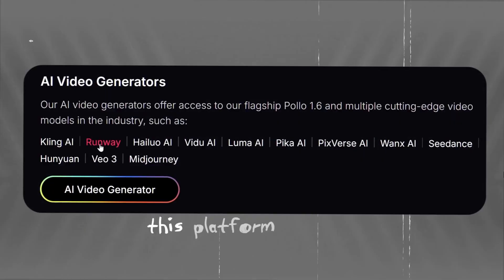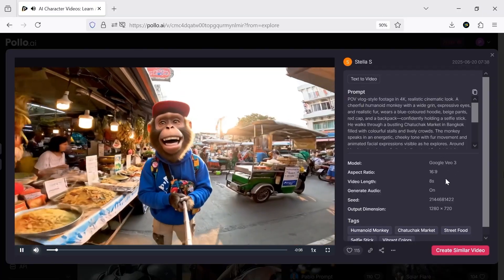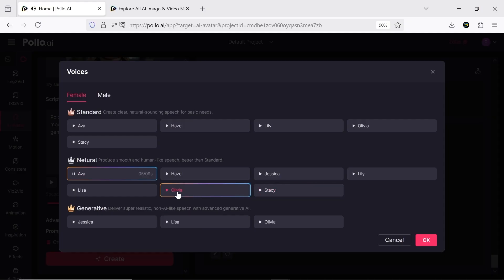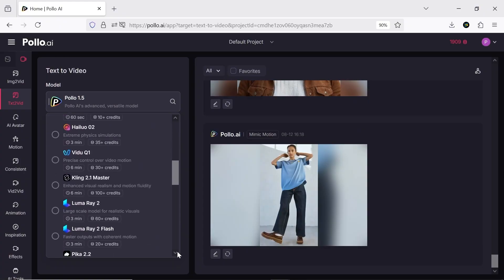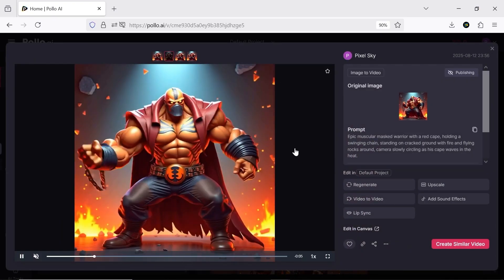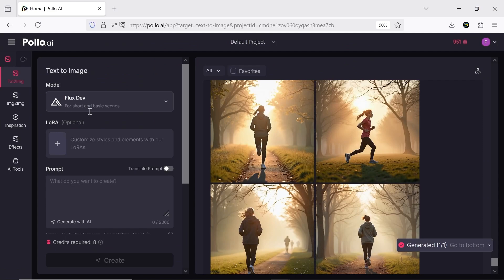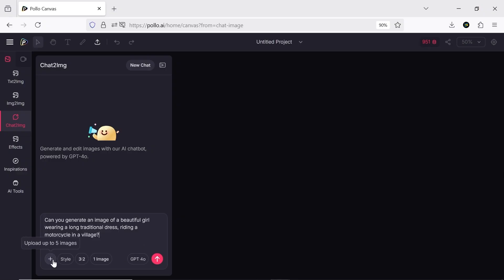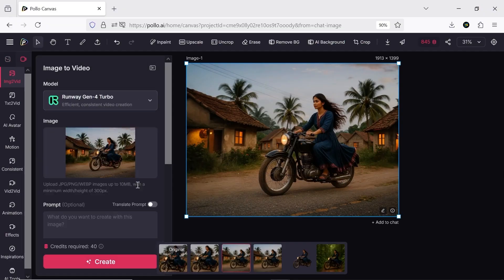I tested every AI video tool and found them all in one place | Pollo AI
🎬 All AI Video Generators and AI Image Generators – in one platform!

🎬 I’ve tested them all and know how expensive they can get – Veo, Kling, Hailou, Runway, MidJourney, and all the other high-quality tools.
✨ Now you can access all of them in one place with Pollo AI – easy, fast, and ready to create!

🌐 TIMESTAMPS
00:00 Introduction To All In One AI Tool
01:00 Samples
01:55 LoRA Models
02:05 AI Avatar
03:02 AI Mimic Motion
03:30 Text to Video Using All AI Video Models Like VEO 3, Pika Labs etc.
04:30 Image To Video Using Any AI Model You Know Including MidJourney
04:54 Consistent Character Video
05:10 AI Animation Maker
05:17 AI Video Effects And Templates
05:30 Text To Image
06:30 Chat To Image
07:30 AI Image Editing In Canvas Mode